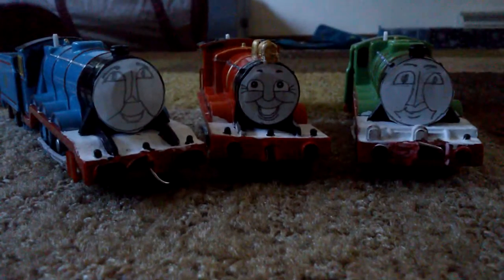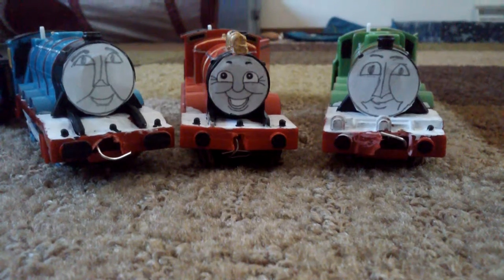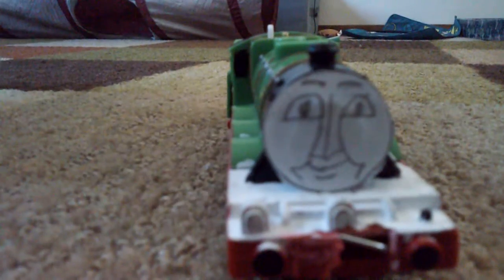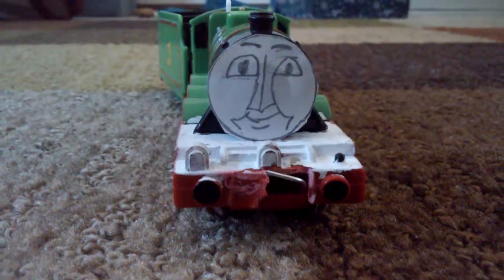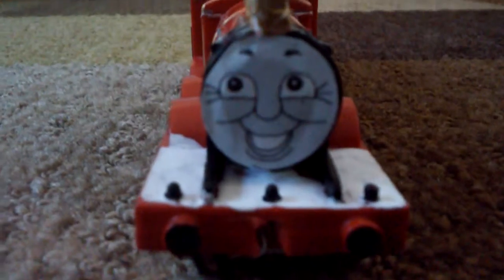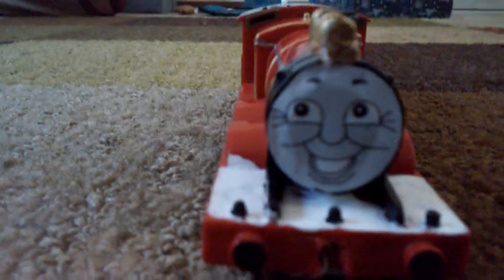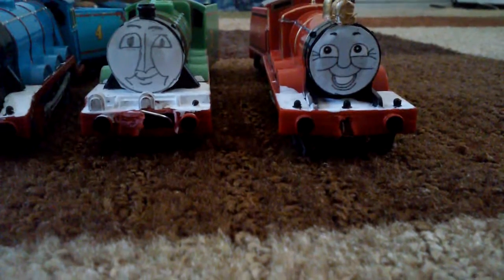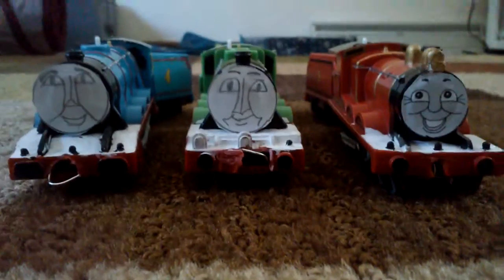The big engines review